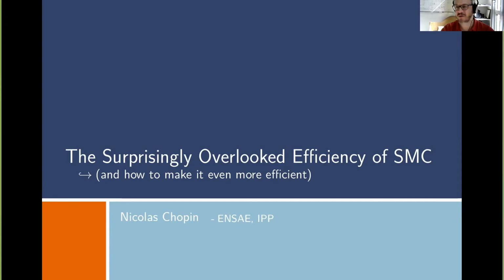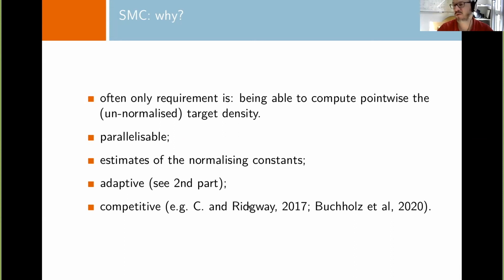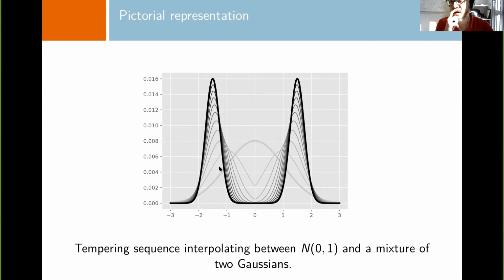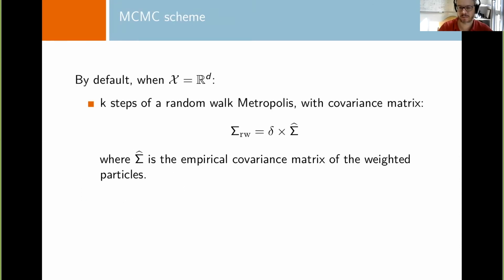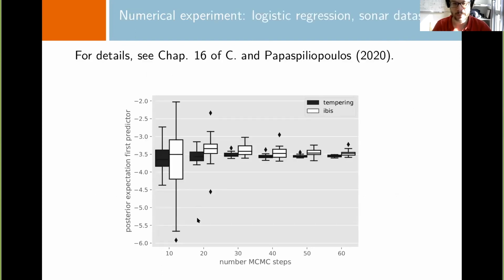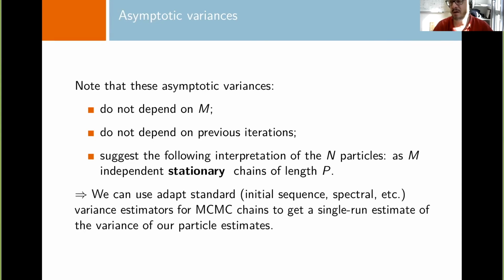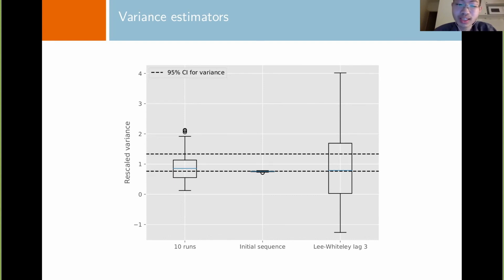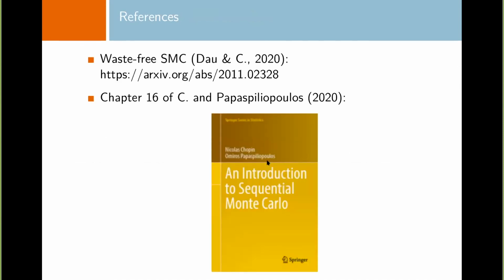The Surprisingly Overlooked Efficiency of Sequential Monte Carlo (and how to make it more efficient)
Seminar by Nicolas Chopin, Professor of Statistics at ENSAE, Paris at the UCL Centre for AI. Recorded on the 31st March 2021.

Abstract
SMC (Sequential Monte Carlo) samplers present clear several advantages over MCMC (Markov chain Monte Carlo). In particular, they require little tuning (or more precisely, it is easy to automate their tuning to a given problem); they are easy to parallelize; and they allow for estimating the marginal likelihood of the target distribution. In this talk, I will discuss how SMC may be used in various problems in machine learning and computational statistics, and why they remain slightly overlooked in these areas. One possible reason (among several others) is that the following difficulty with SMC samplers may have been overlooked in the literature: that, to obtain optimal performance, one may need to apply a large number of MCMC steps at each iteration. I will also present a recent paper (joint work with Hai-Dang Dau) where we develop a new type of SMC sampler, where all the intermediate Markov steps are used as "particles". That makes the resulting algorithm typically more efficient, and more importantly much more robust to user choices, and thus ultimately easier to use.

Bio
Nicolas Chopin is a Professor of Statistics at ENSAE, Paris, since 2006. He was previously a lecturer at Bristol University (UK). He is a current or former associate editor for Annals of Statistics, Biometrika, Journal of the Royal Statistical Society, Statistics and Computing, and Statistical Methods & Applications. He has served as a member (2013-14) and secretary (2015-16) of the research section committee of the Royal Statistical Society. He received a Savage Award for his doctoral dissertation in 2002. His research interests include computational statistics, Bayesian inference, and machine learning.